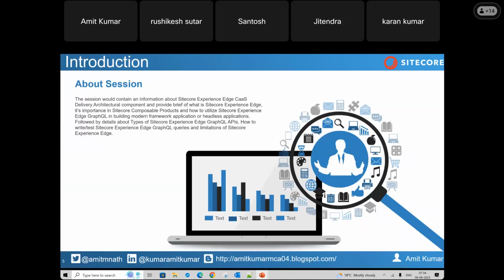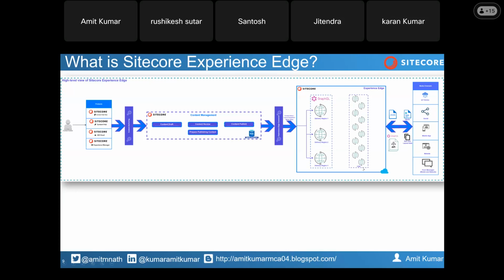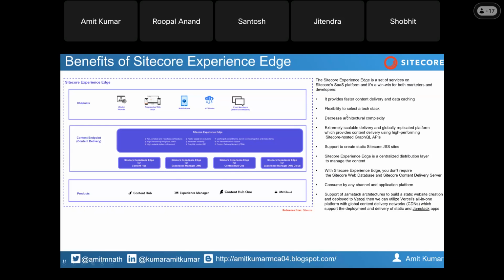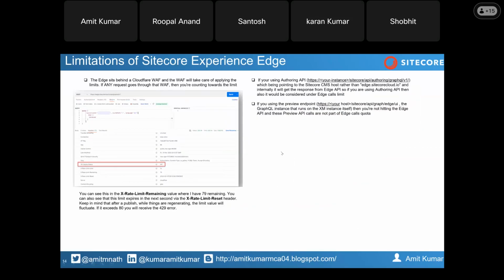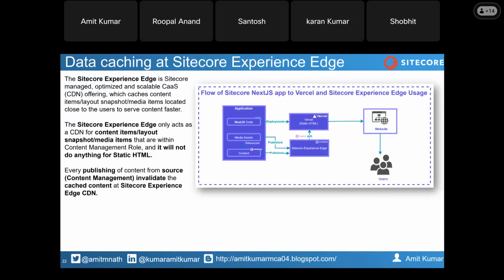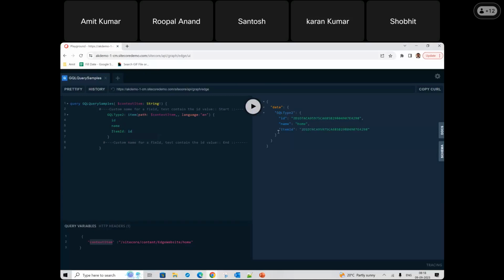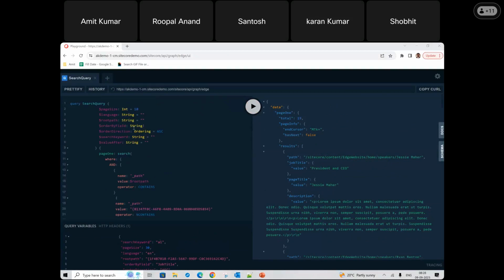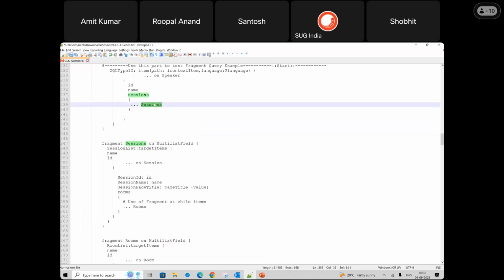Getting Started With Sitecore Experience Edge by Amit Kumar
This session contained an information about Sitecore Experience Edge CaaS Delivery Architectural component and Amit Kumar provided a brief of what is Sitecore Experience Edge, it’s importance in Sitecore Composable Products and how to utilize Sitecore Experience Edge GraphQL in building modern framework application or headless applications. Followed by details about the type of Sitecore Experience Edge GraphQL APIs, How to write/test Sitecore Experience Edge GraphQL queries and limitations of Sitecore Experience Edge.